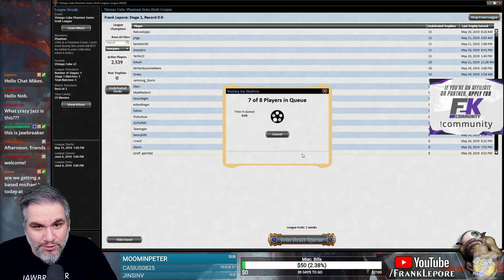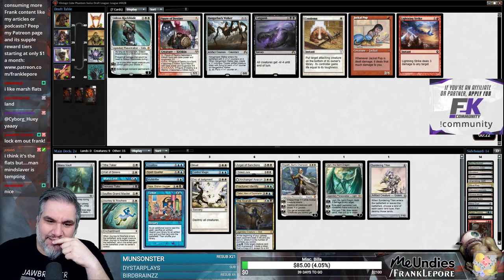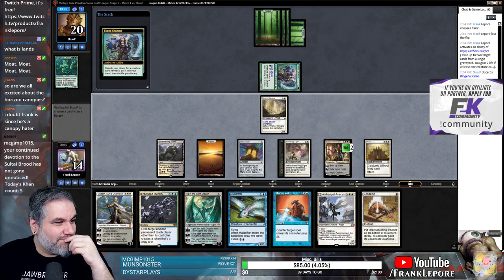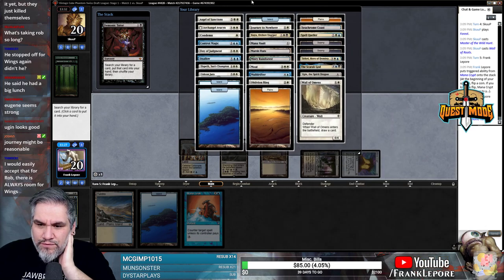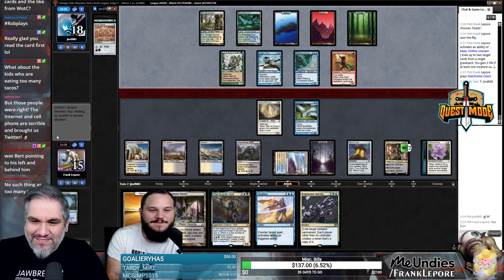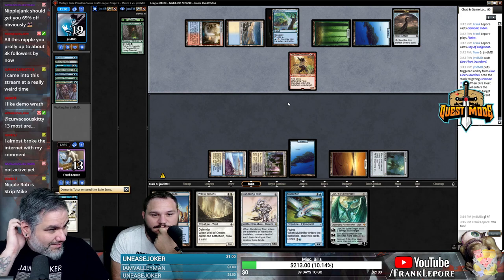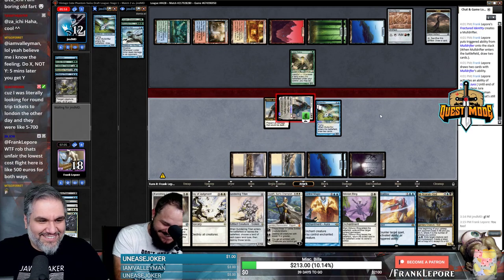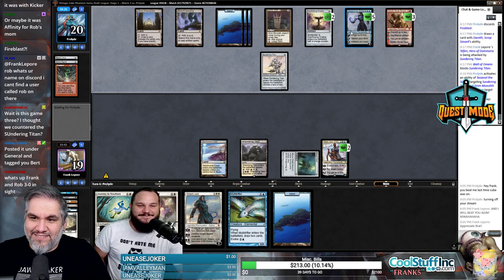(Magic Online) Vintage Cube Draft #14 - 5/23/19